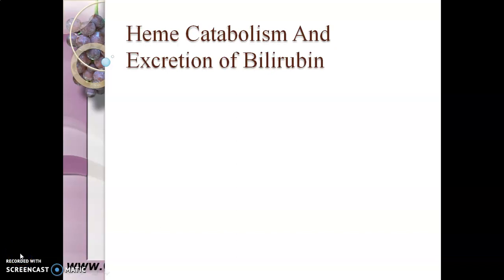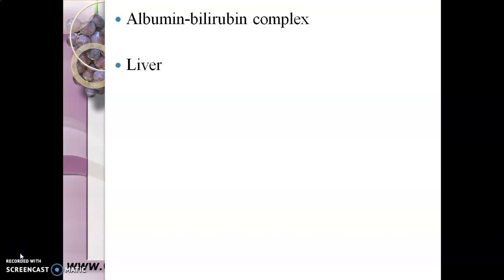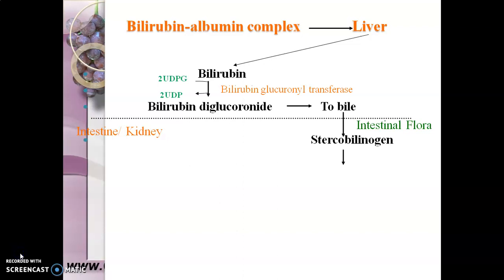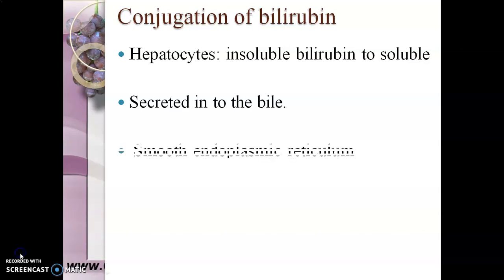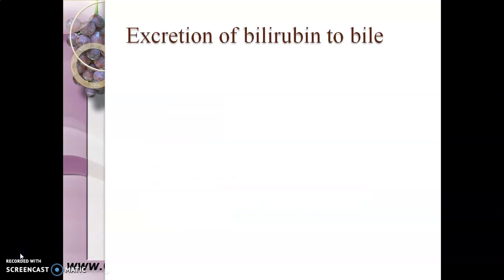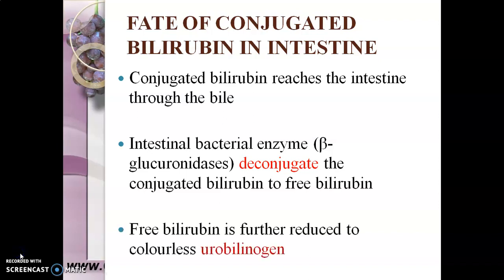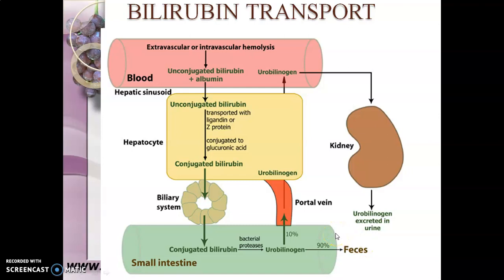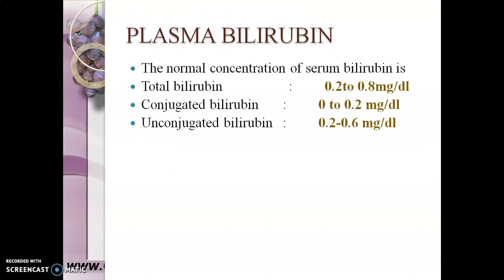bilirubin conjugation & excretion